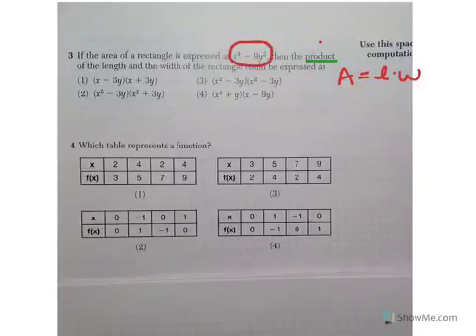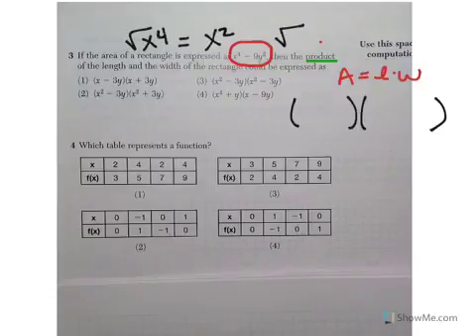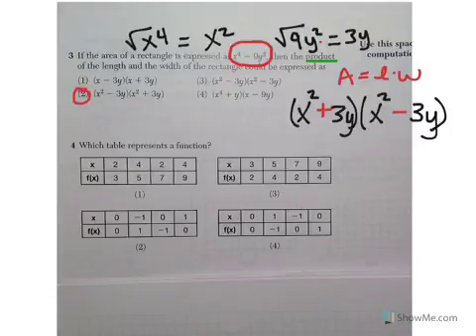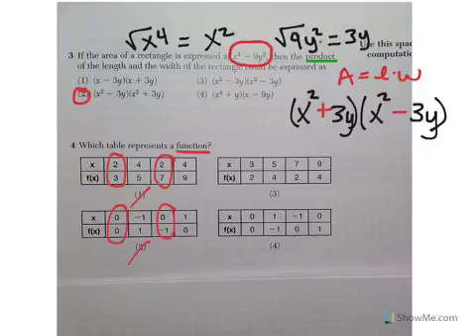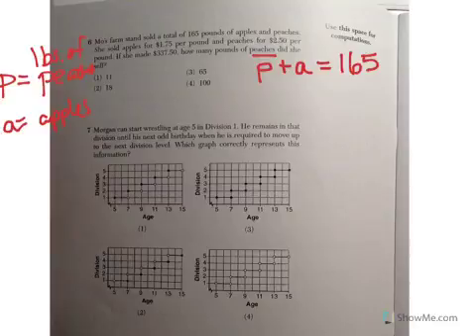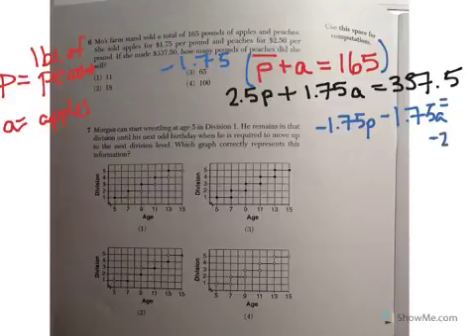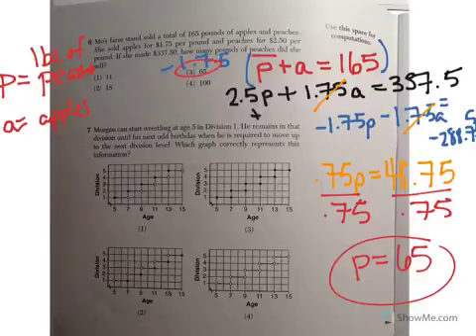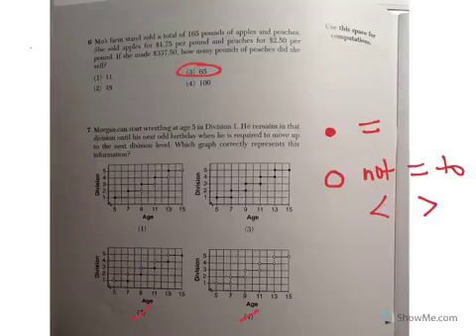June 2015 #1-7